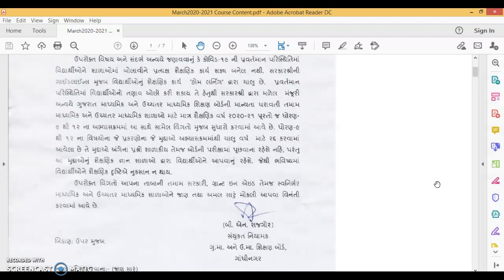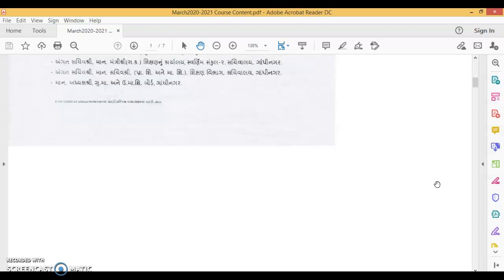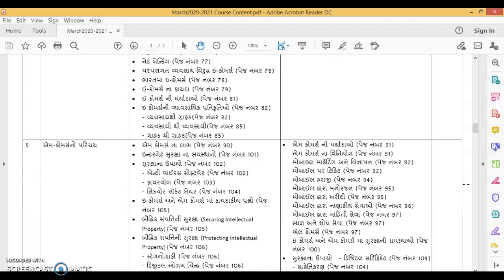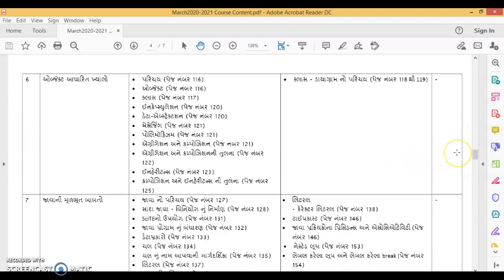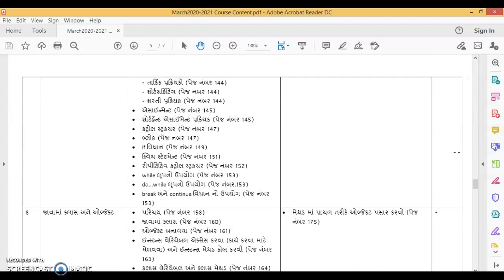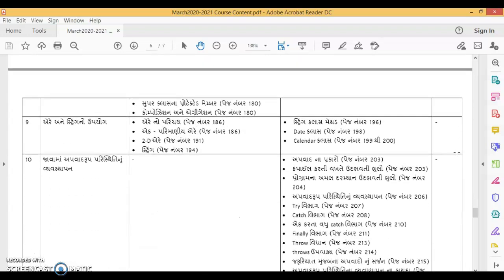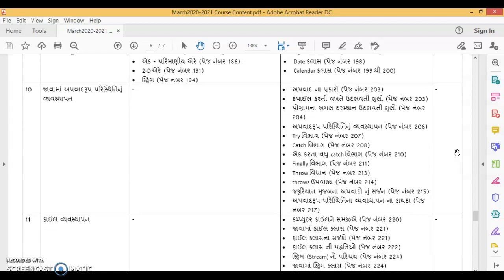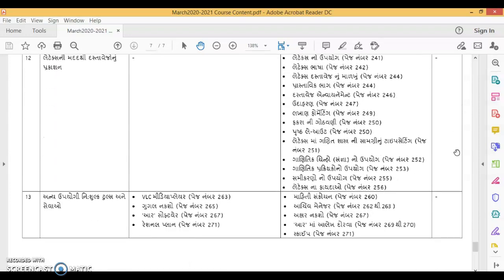Std 12/XII March 2020-2021 Board Course Content